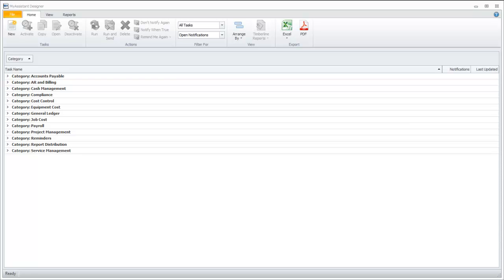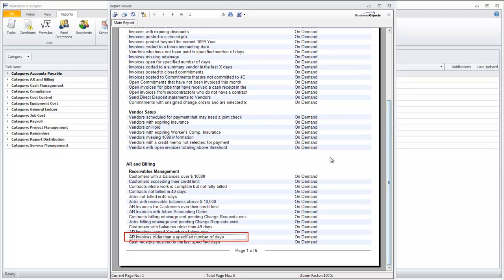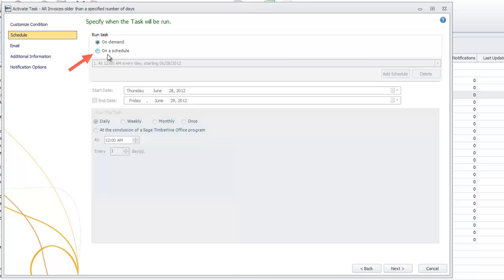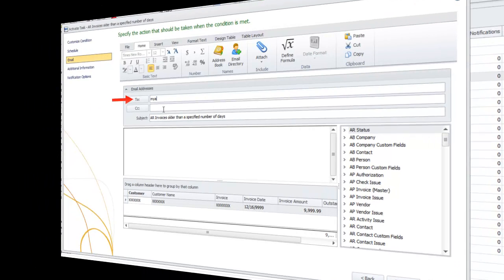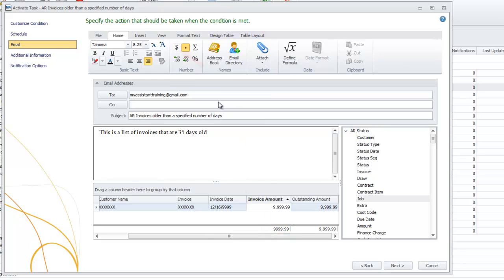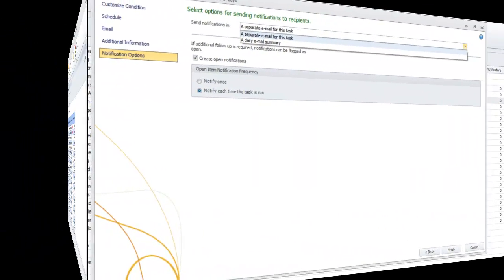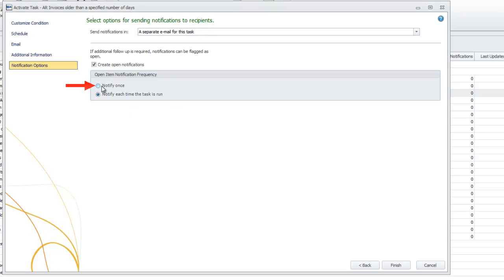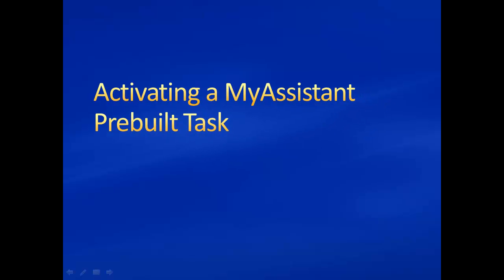Activating Prebuilt Tasks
This tutorial covers how to activate prebuilt Tasks in the MyAssistant software.